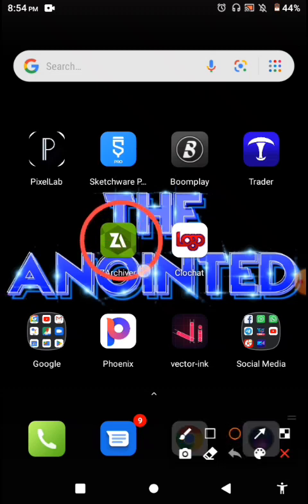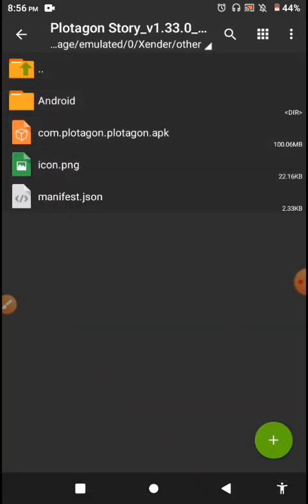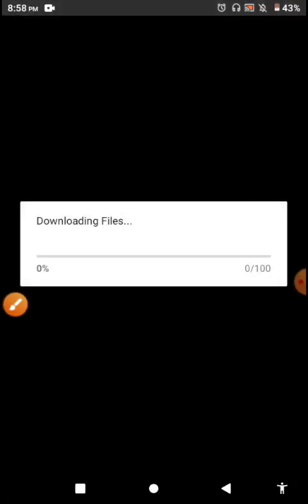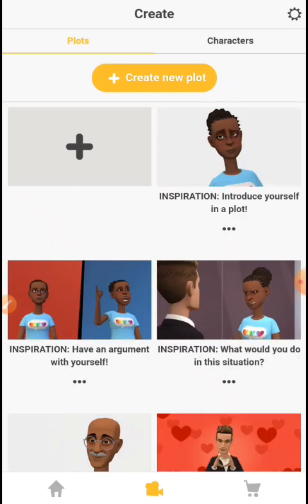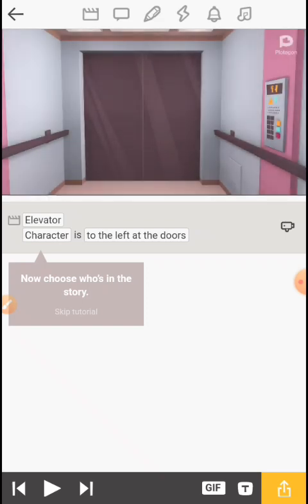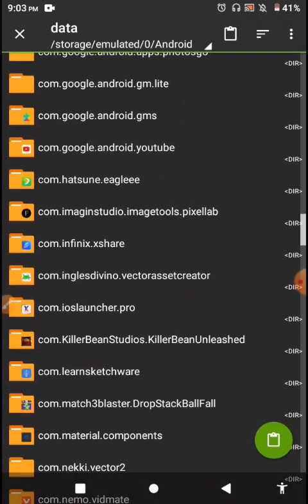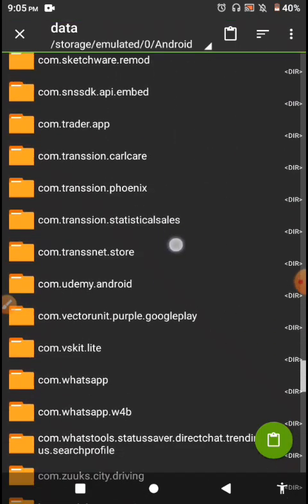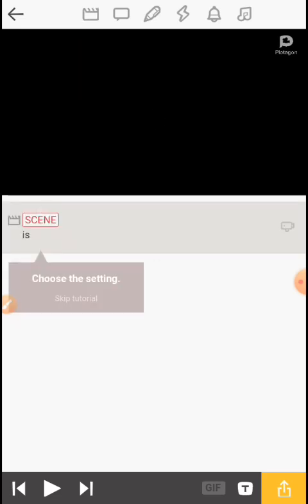How to Download and Setup Hacked Plotagon Files